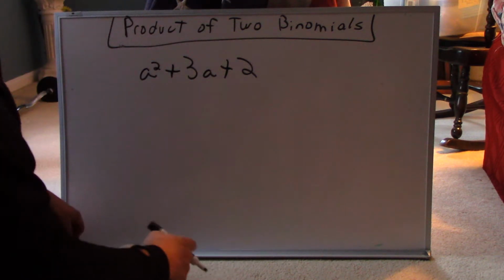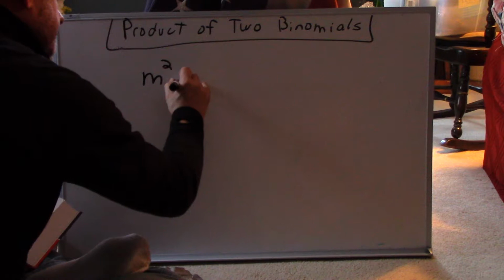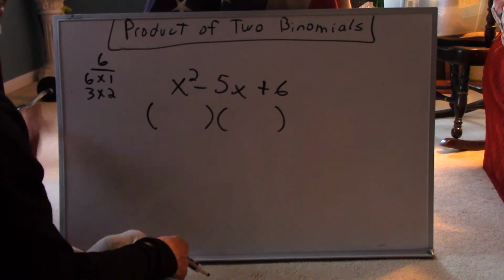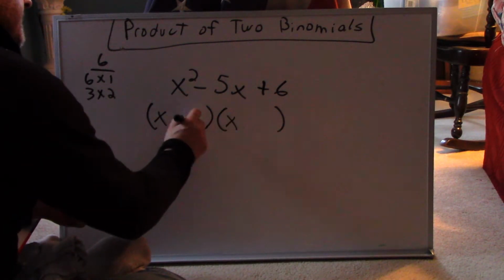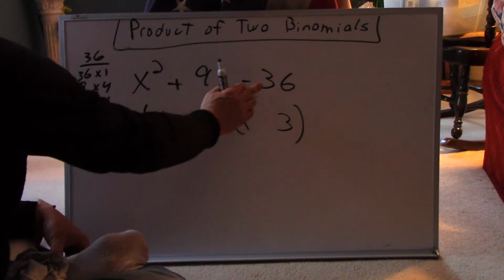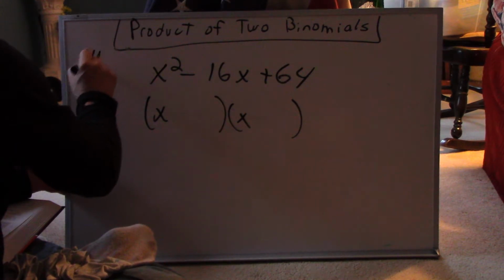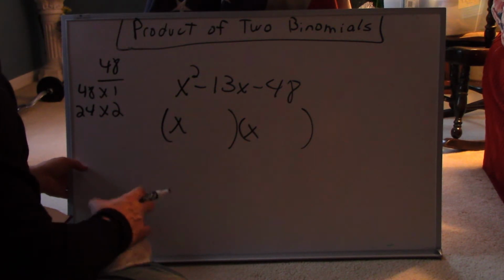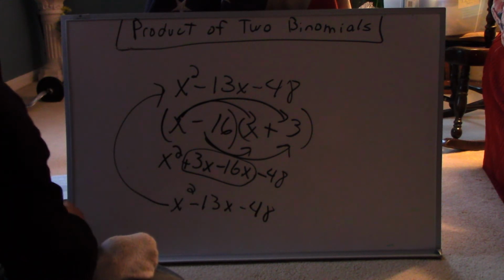Factoring: Product of Two Binomials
This video will teach you how to factor a trinomial via the product of two binomials.